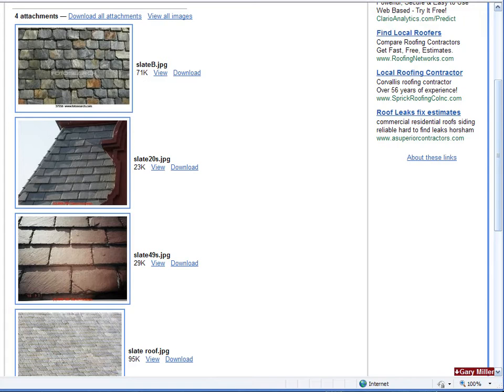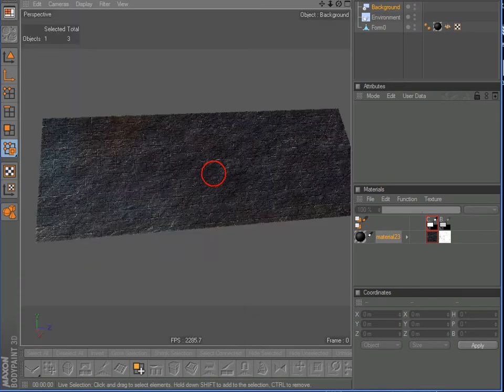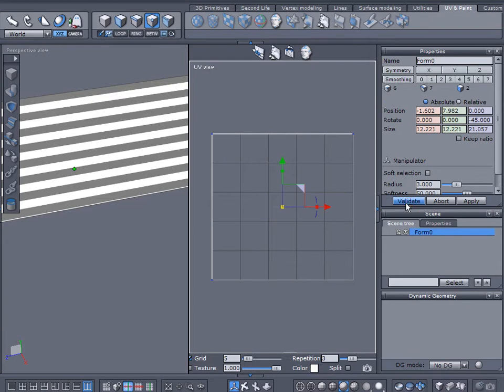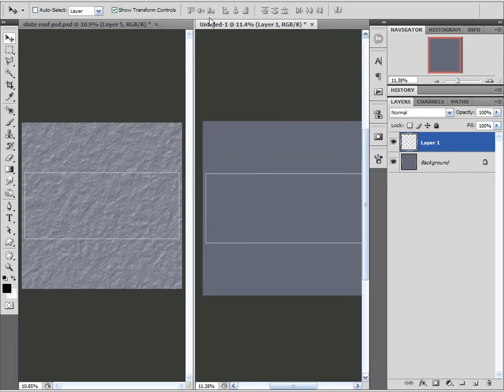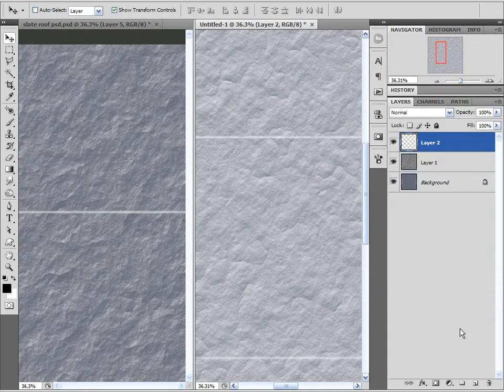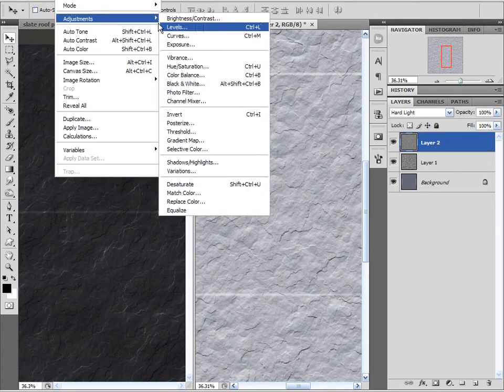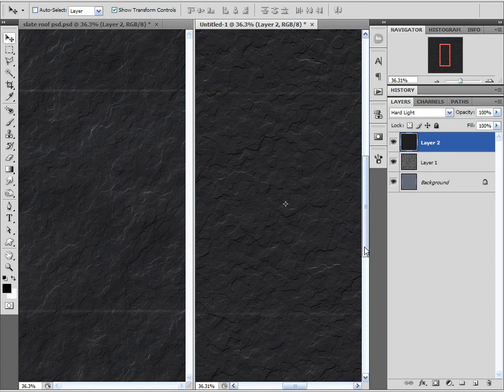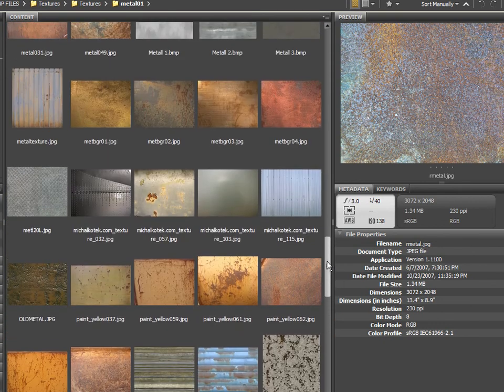Creating a slate roof, part one [ps1]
Creating texture in Photoshop.